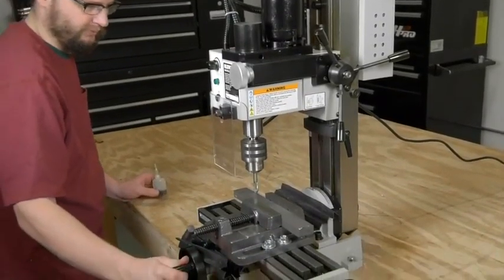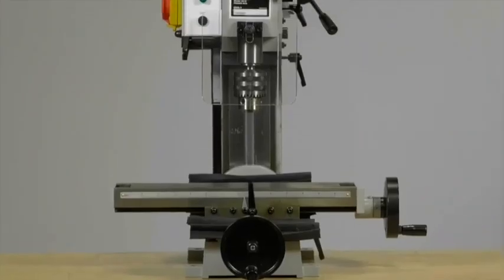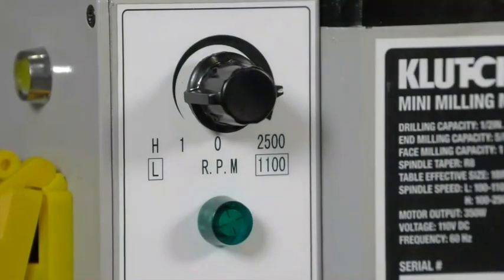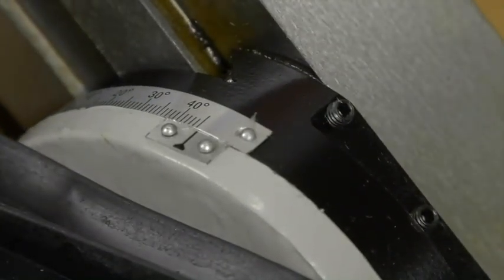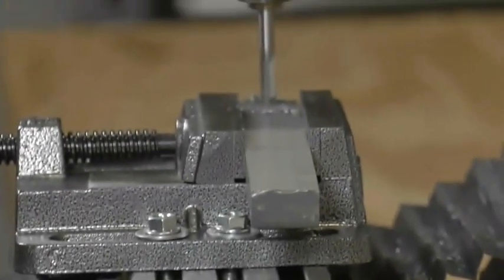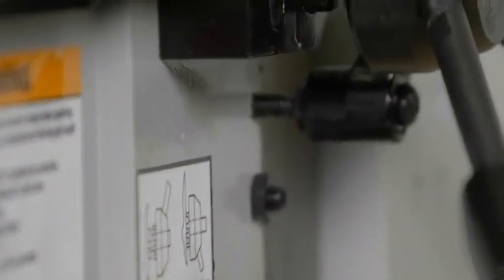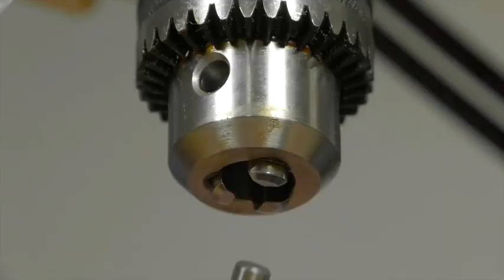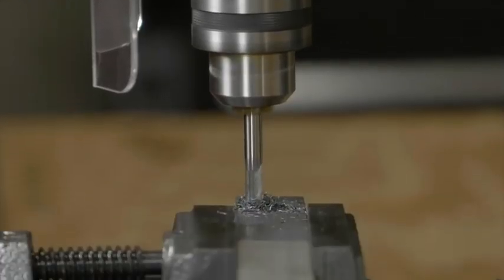Klutch Mini Milling Machine | 1/2-HP | 350 Watts, 110V | 49657.KLU | Features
This Klutch Mini Milling Machine is a cast iron milling machine that runs vibration free for smooth operation. The 1/2 HP, 110V variable-speed motor with a 2-speed gearbox delivers 350 Watt power. Milling head and column tilts to 45° left or right for added versatility.